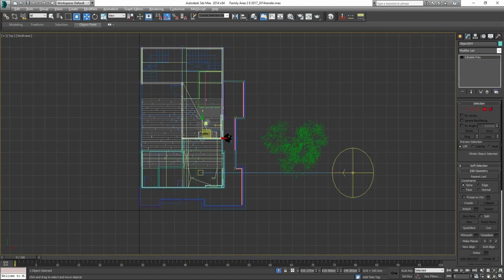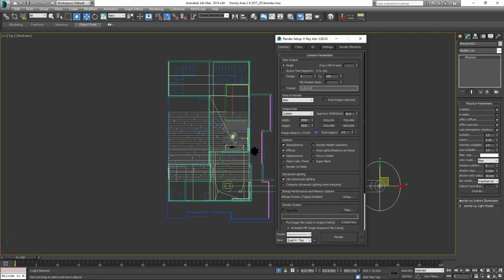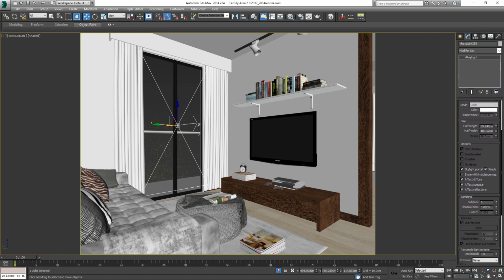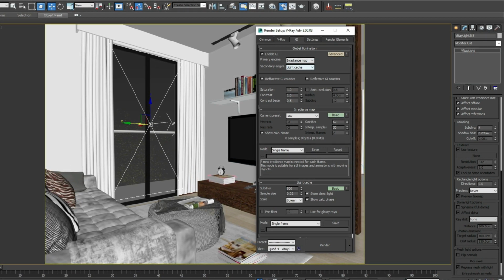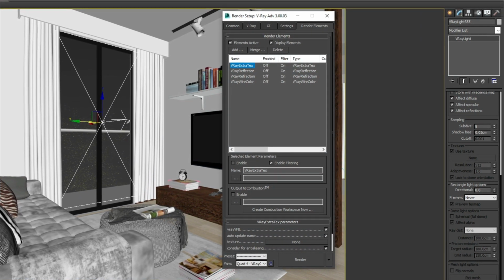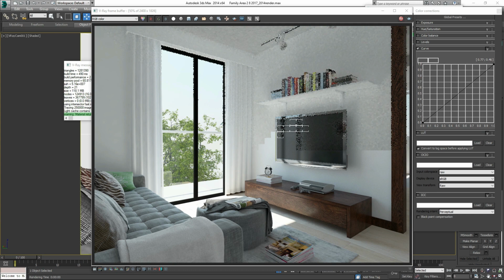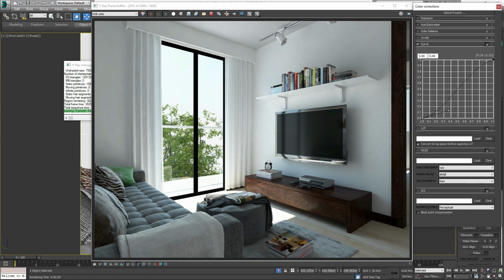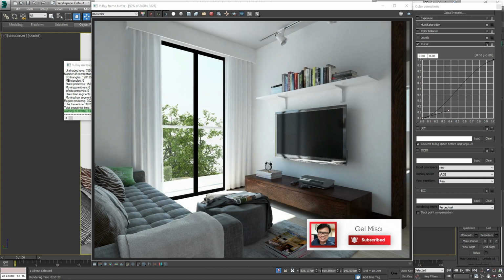INTERIOR LIGHTING IN 3DS MAX AND VRAY (FAMILY AREA SCENE )/ PART_1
In this tutorial, i discuss my lighting setup and vray setting as requested by one of our subscriber. Using Vray sun, Vray physical camera and Vray light
skylight portal.